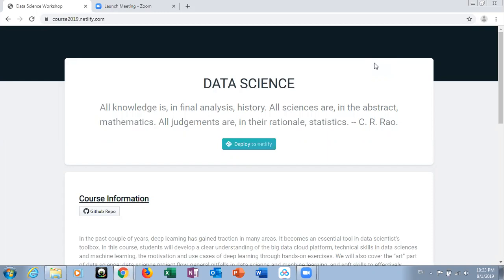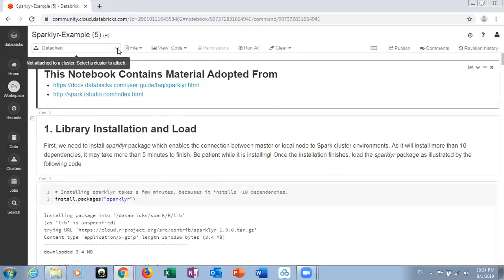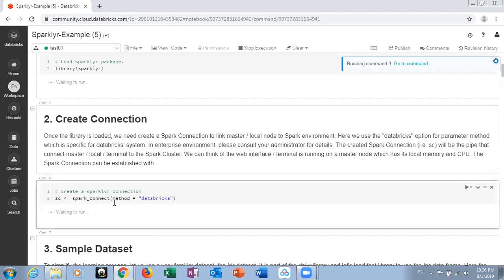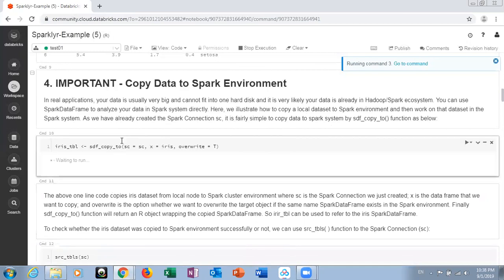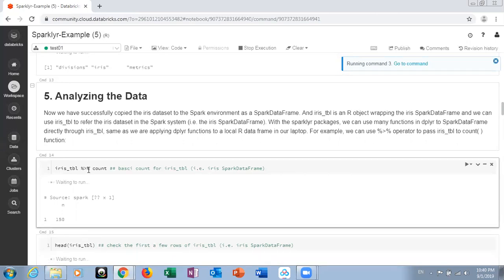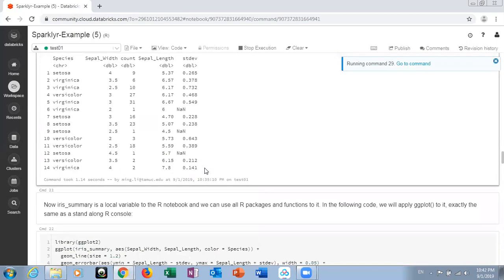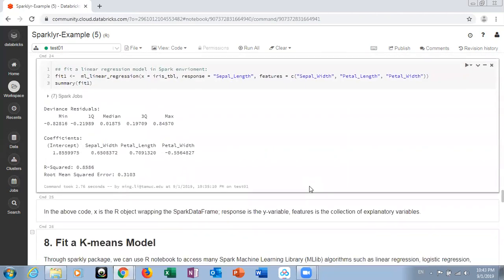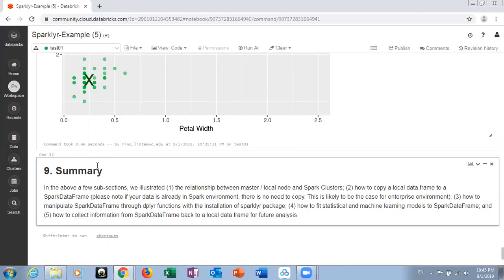Big Data Platform (Spark) handson